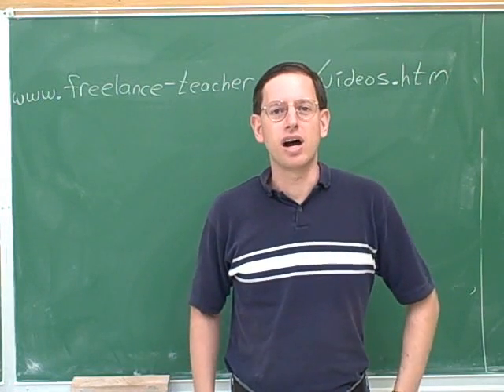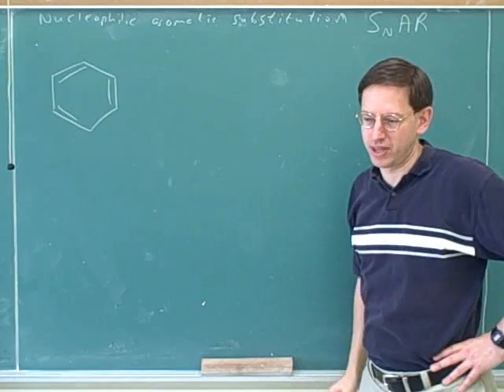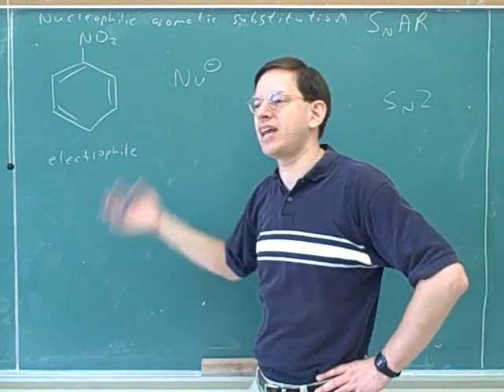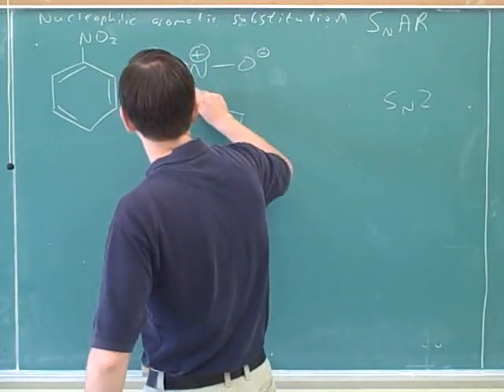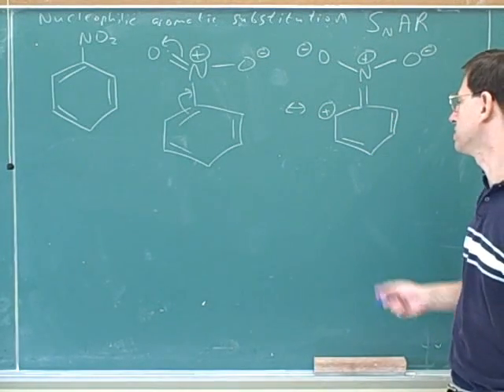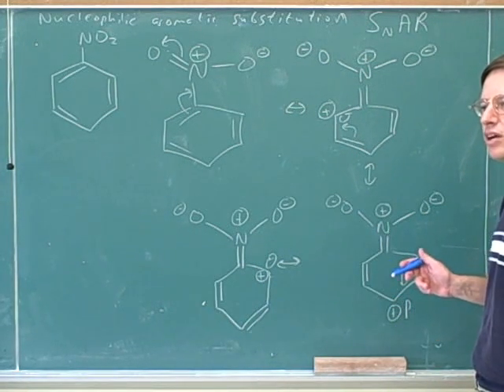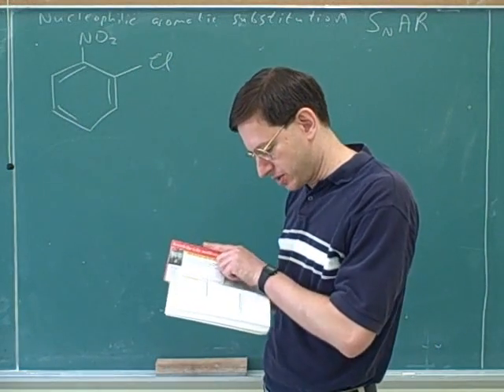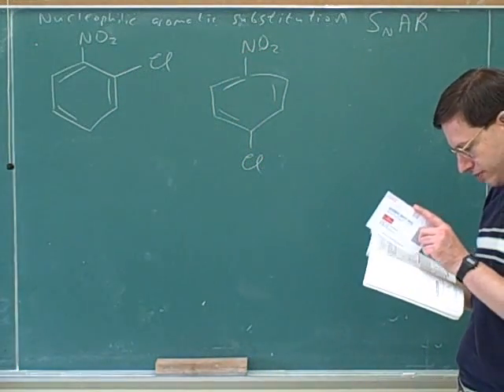Nucleophilic aromatic substitution (1)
Organic chemistry: Nucleophilic aromatic substitution of benzene. Substitution through benzyne intermediates. Summary of methods for synthesis of phenols. Benzylic oxidation to carboxylic acids; synthesis problems involving benzylic oxidation. Radical benzylic halogenation

(1) Nucleophilic aromatic substitution
(2) Continued
(3) Substitution through benzyne intermediates
(4) Continued
(5) Continued. Summary of methods for synthesis of phenols. Benzylic oxidation to carboxylic acids
(6) Radical benzylic halogenation
(7) Continued. Synthesis problems involving benzylic oxidation
(8) Continued